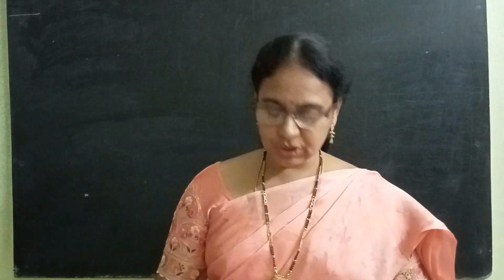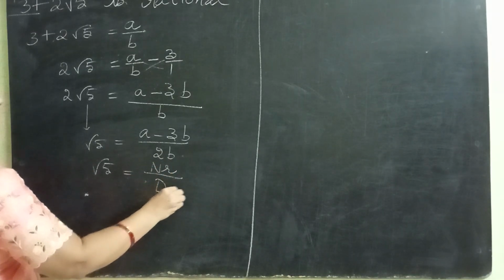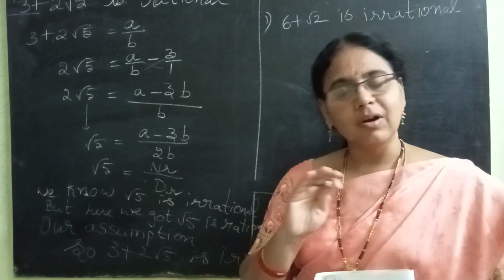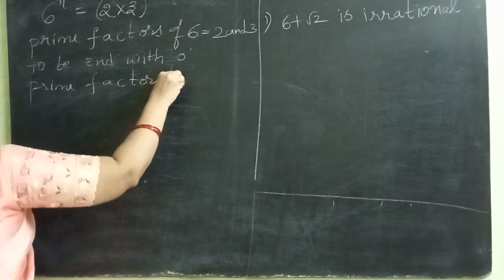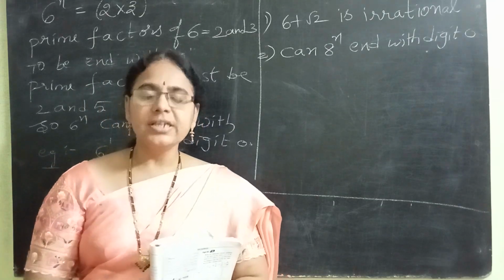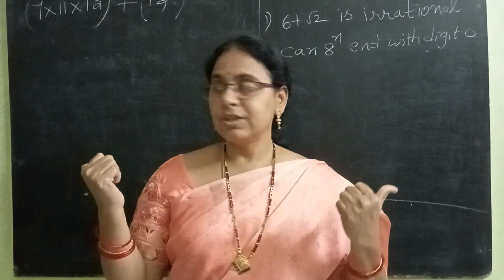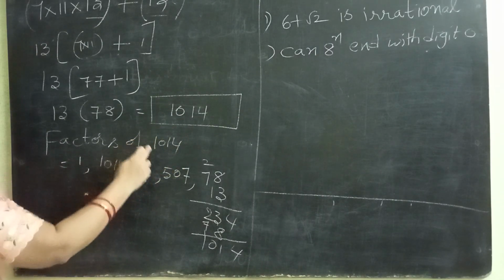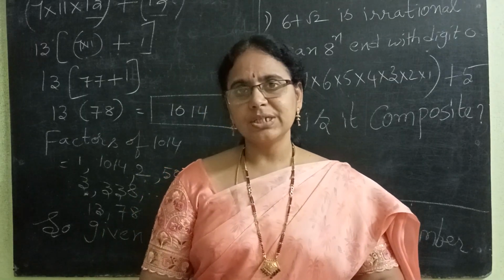Proof of Irrationals | Class 10 | Real Numbers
Welcome to easy2math – where maths becomes simple and easy to understand.

In this video, we explain the proof of irrational numbers in a clear and step-by-step manner. This is an important topic from Class 10 Mathematics (Number System) and is frequently asked in board exams.

Learn how to prove that numbers like √2, √3, and other non-perfect square roots are irrational using simple logic and easy methods.